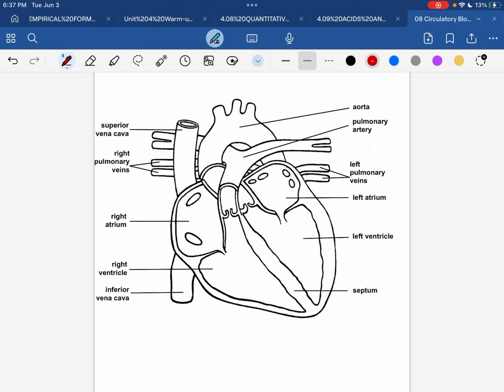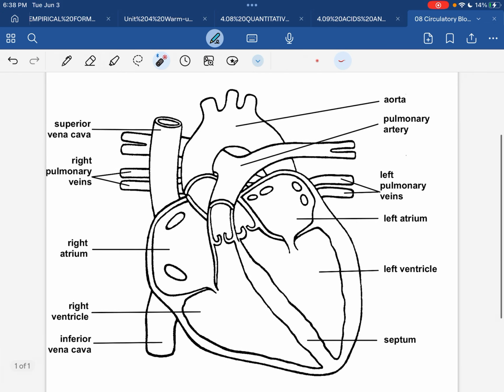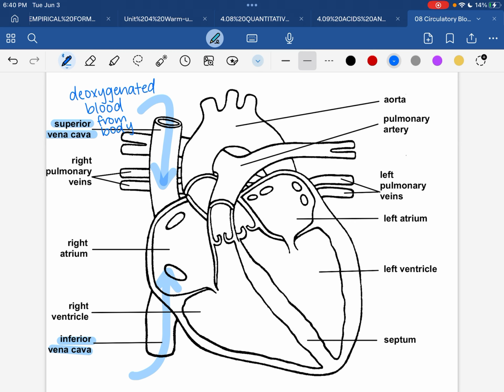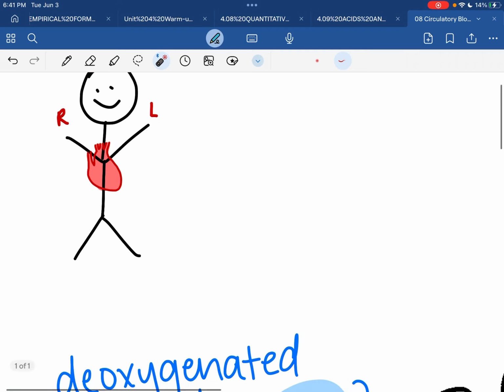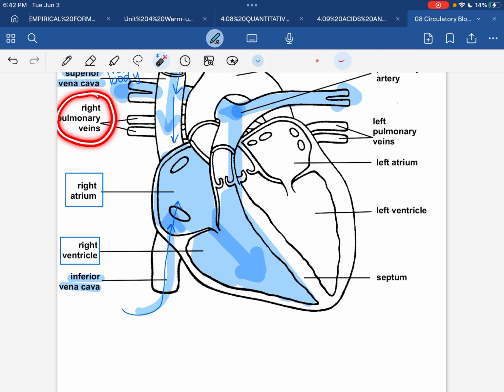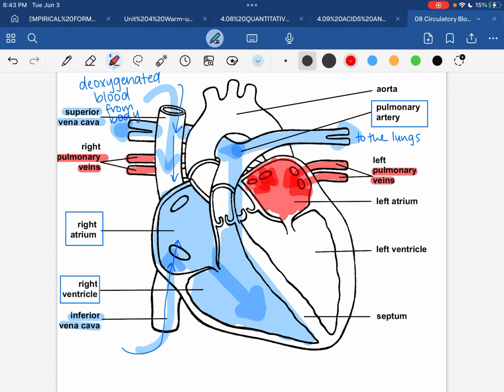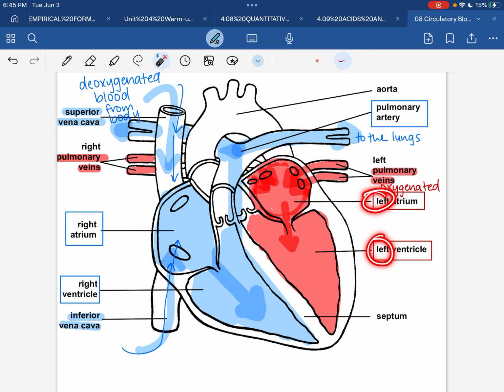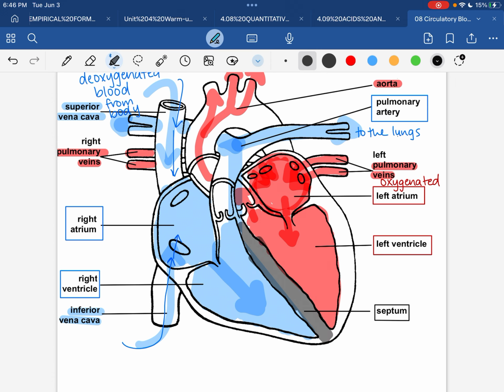Path of Blood Through the Heart